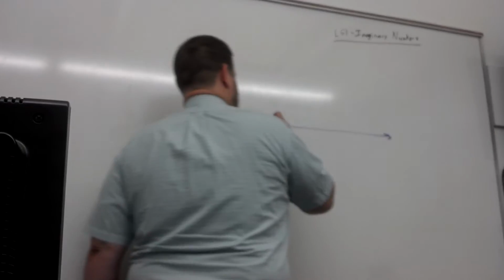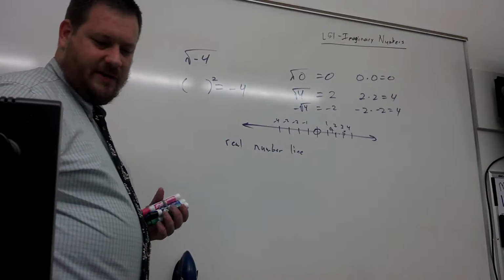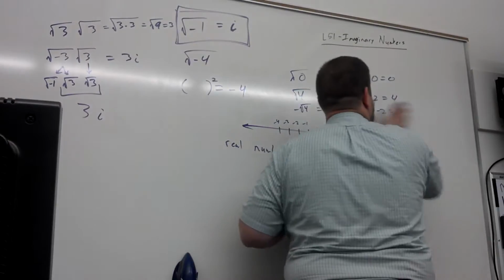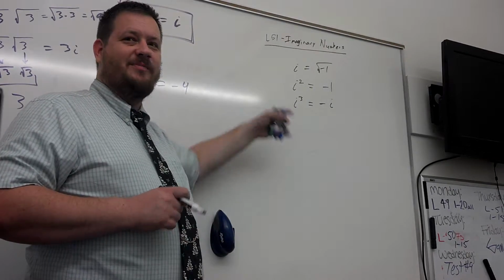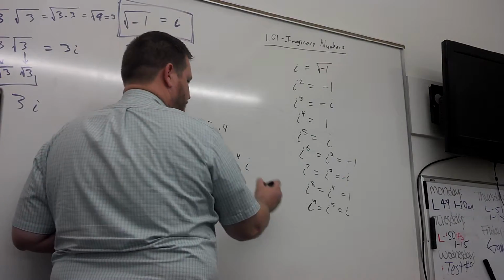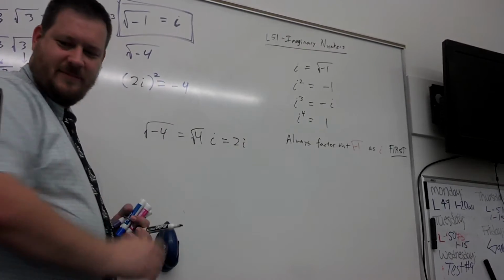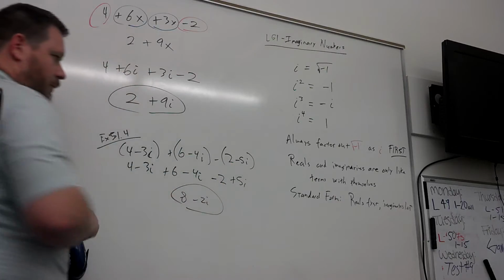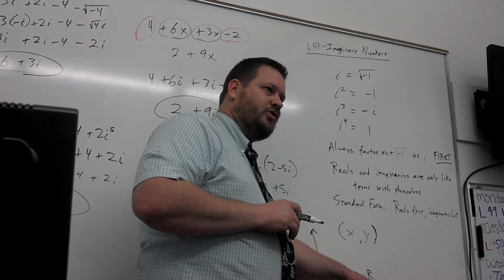Algebra 2, Lesson 51 - Imaginary Numbers